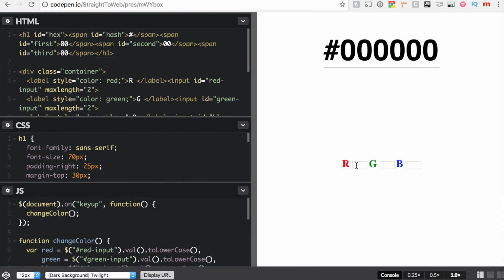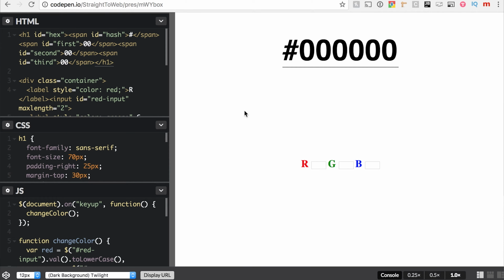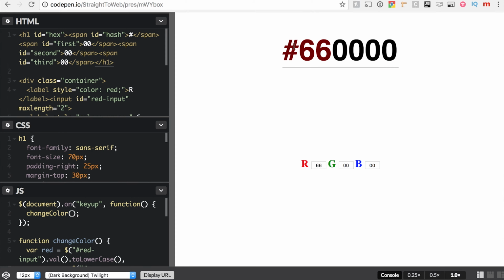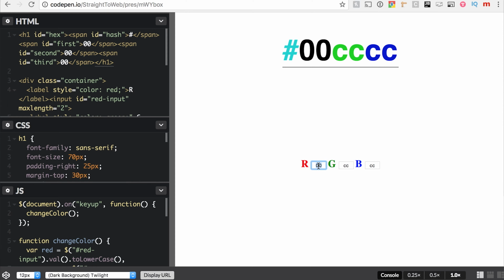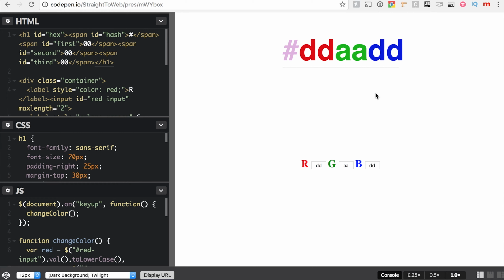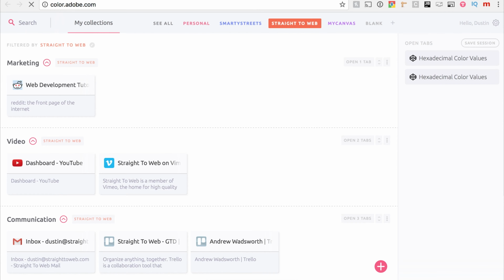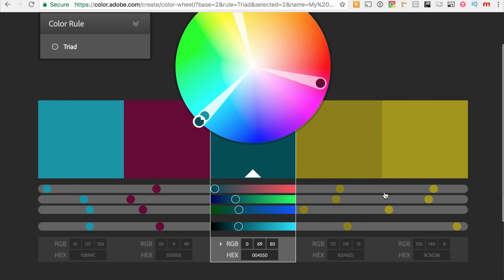What Are Hexadecimal Color Values?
This episode of Straight To Web will teach you to use Hexadecimal Color Values. What are Hexadecimal Color Values (Hex Colors)? How can I make my own colors using Hex Values in CSS? Well, I made a Code Pen just for you to play with Hexadecimal Colors. Enjoy!

If you haven't already, watch the previous videos to learn how to make a website to learn up to the point we start here.